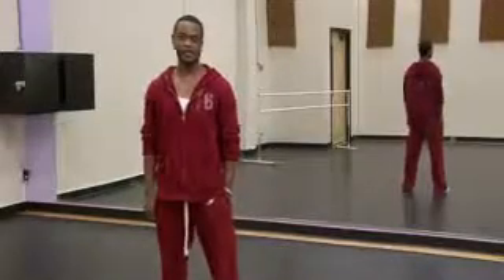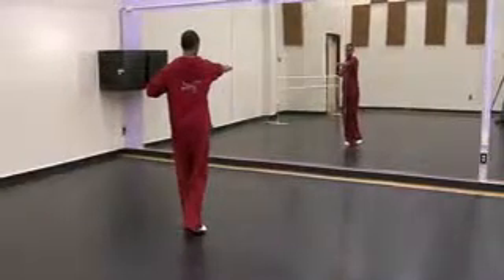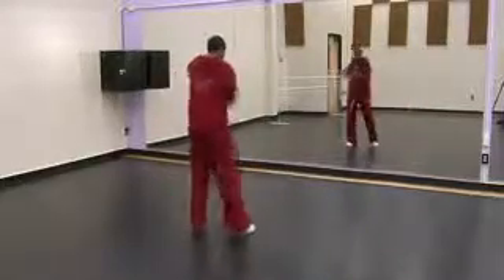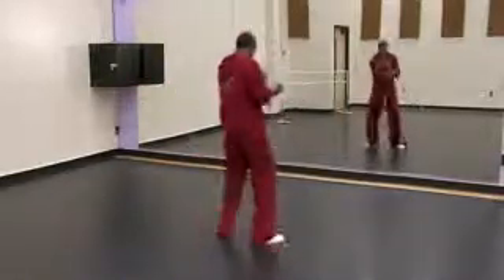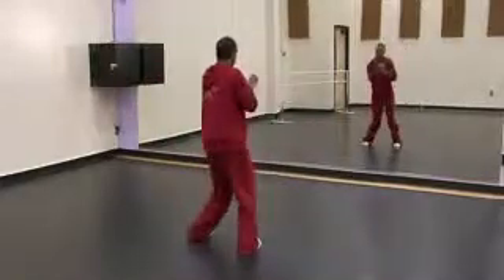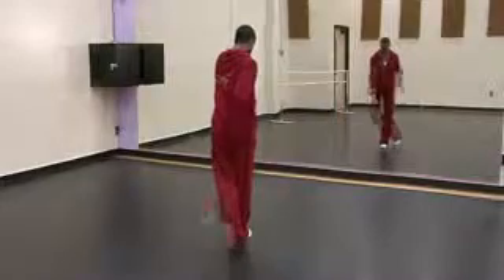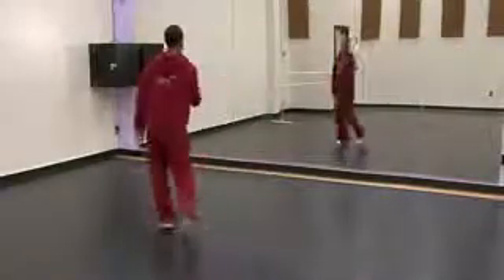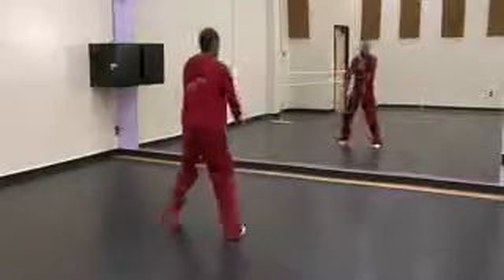Hip Hop Dance Moves for Men - The Bounce Step.flv